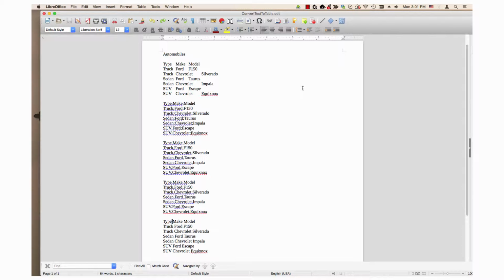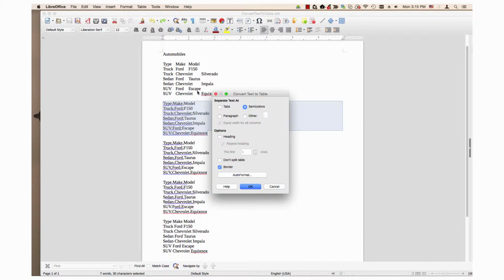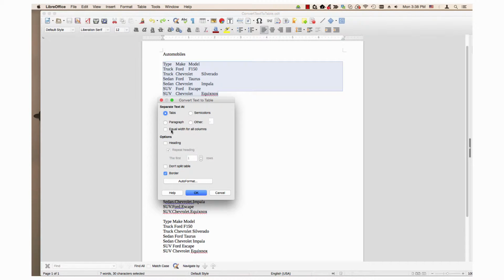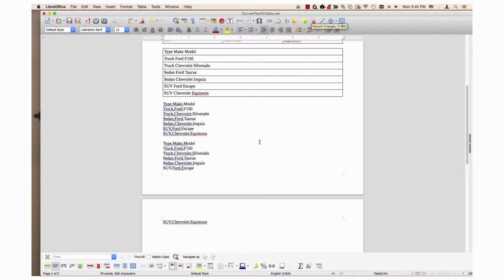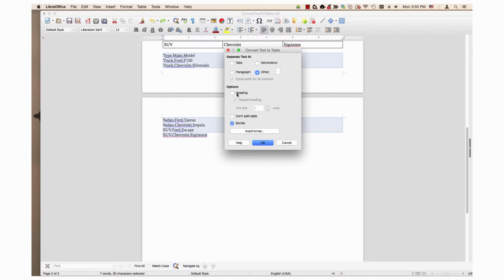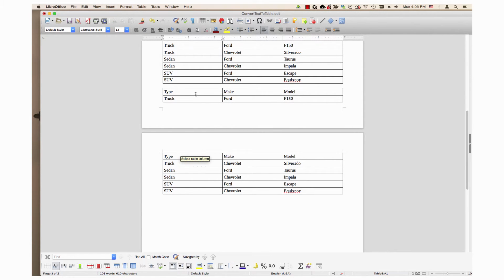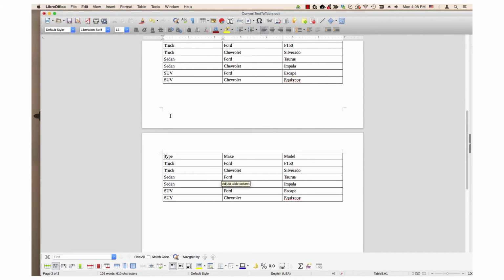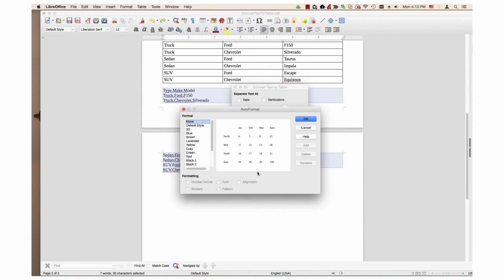LibreOffice Writer - converting text to tables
This video demonstrates a feature in LibreOffice Writer that converts a paragraph of text - where words in the paragraph are separated by character, such as a semicolon - into a table.